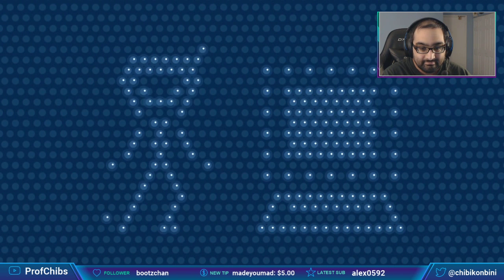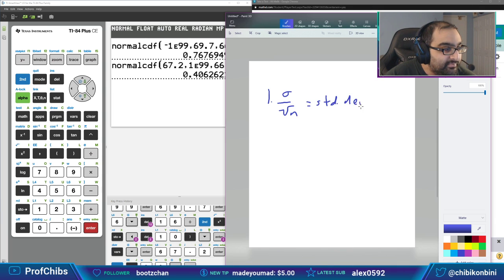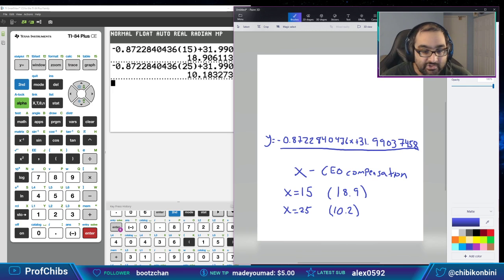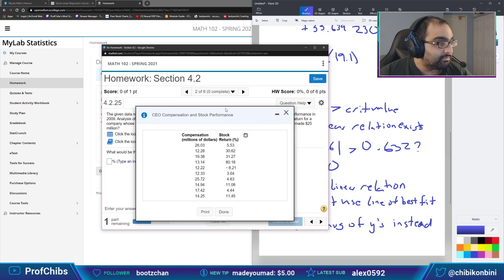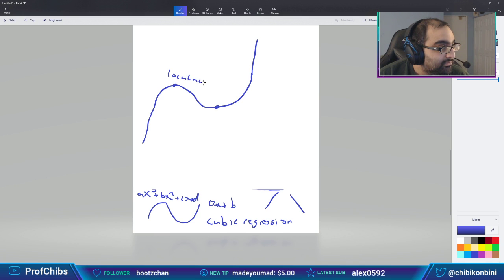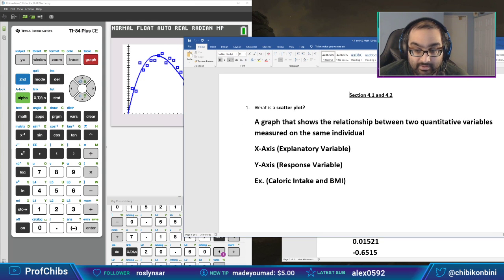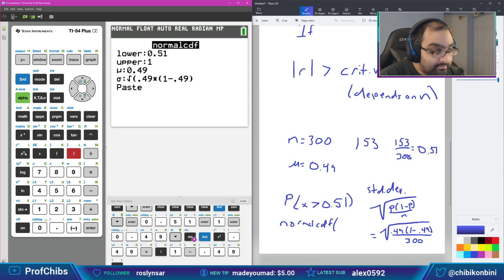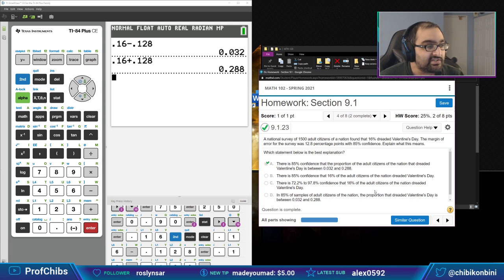Math 102 04/28/2021 Q and A